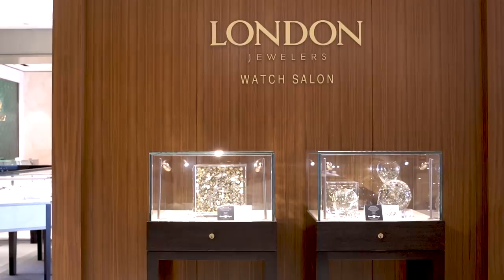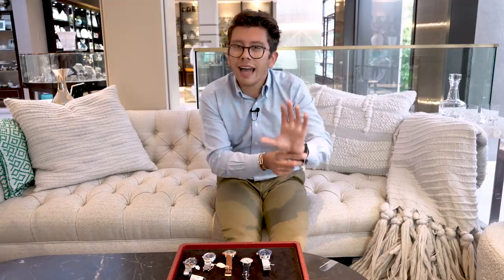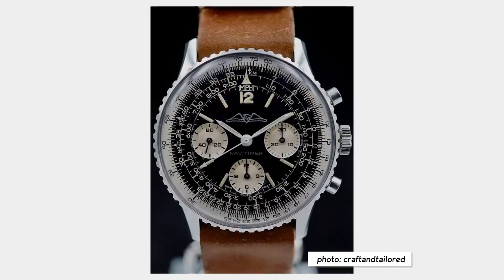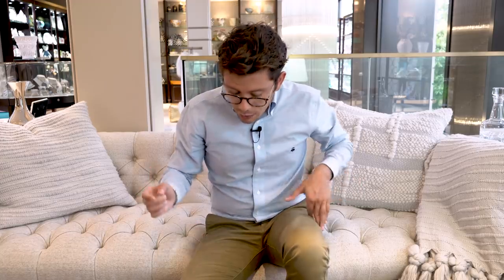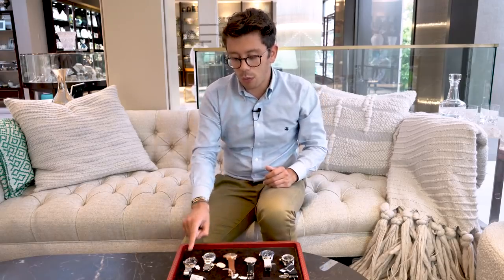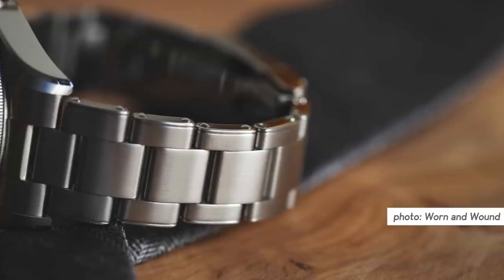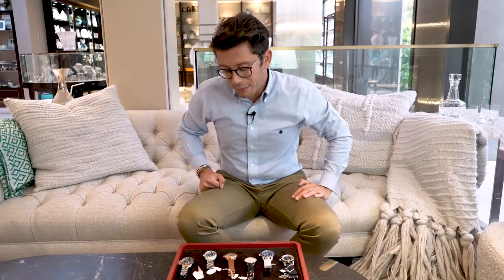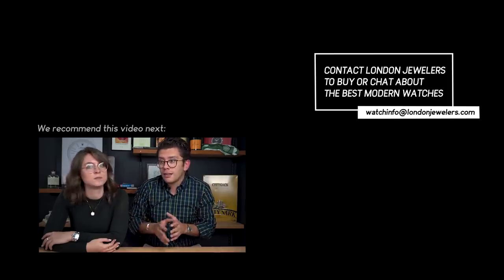6 Amazing Watches Under $5,000 from Longines, Breitling, Nomos, Oris + Omega at London Jewelers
Looking for your next great watch? Here are 6 options from major brands under $5,000:

Longines Heritage Skin Diver
Breitling Superocean Heritage
Nomos Metro Date Reserve
Oris Big Crown Pointer Date
Oris Divers Sixty-FiveOmega Railmaster Co-Axial (Denim)

Thank you to London Jewelers for partnering with us on this video and making it possible. To see more of London's collection and pick up your next watch: